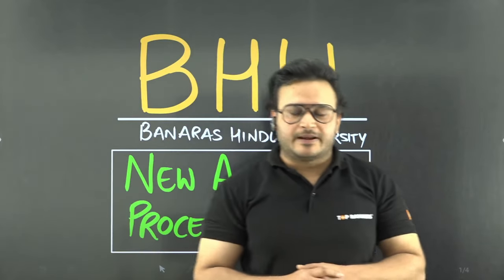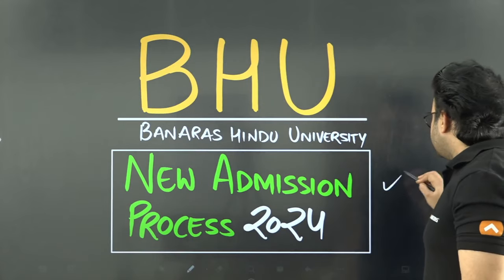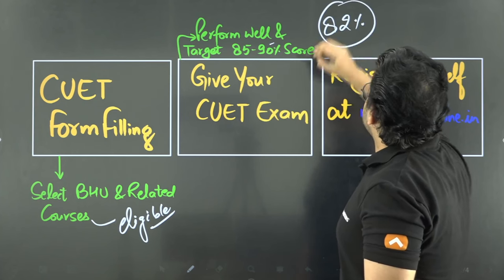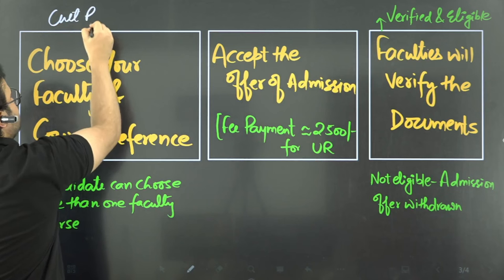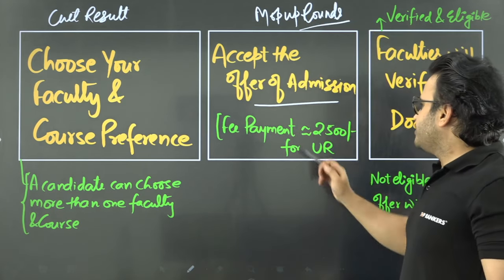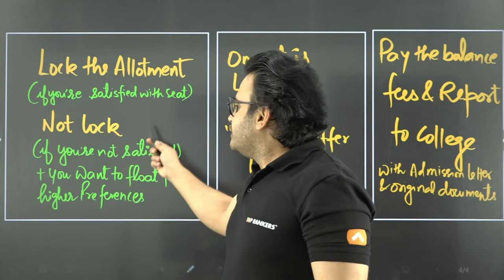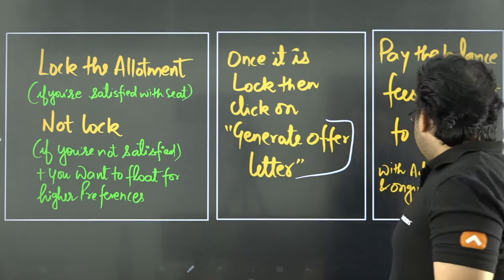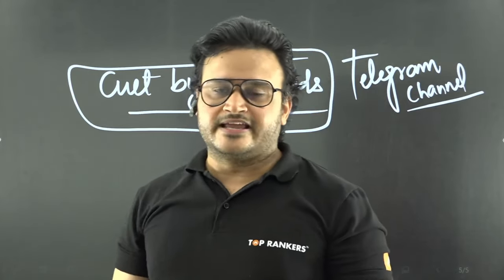BHU New Admission Process 2024 | Banaras Hindu University Admission 2024 | CUET 2024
🌟 Calling all aspiring students preparing for CUET 2024 and aiming to secure admission to Banaras Hindu University (BHU)! Join us in this crucial video where Akash Sir provides a detailed breakdown of the BHU Admission Process for the year 2024.
Your journey to a successful academic future begins here! 🌟
CUET 2024 Study Material & Test Series

📚 CUET 2024 General Test Preparation

✅प्रारम्भ Batch for CUET 2024 Preparation

🔥For General Test & English Language

🔥For Science Stream

🔥For Commerce Stream

🔥For Humanities Stream

📚 About SuperGrads CUET

Hey there, SG here! ❤️
Dreaming of admission into top universities like DU, BHU, JNU, and more? Look no further! SuperGrads CUET is your gateway to success.

🚀 Join our success journey, where over 90+ students have already achieved their dreams with our proven preparation strategies.
🎓 Our expert team is dedicated to guiding you through the CUET exam, ensuring you're well-prepared to secure a spot in your dream university. Don't just dream – make it a reality!
Enroll with SuperGrads CUET, and let's turn your aspirations into achievements. Your dream university awaits!
👉 Feel Free to connect for any query- 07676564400 📞